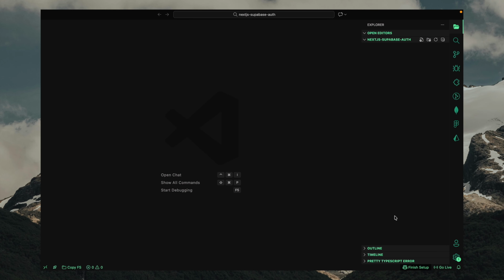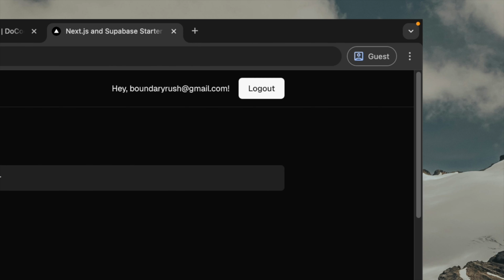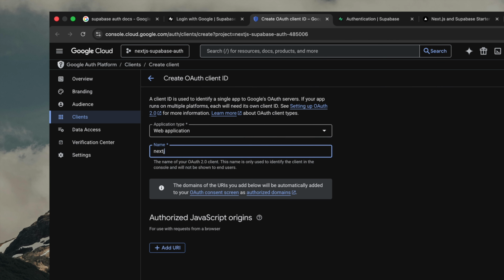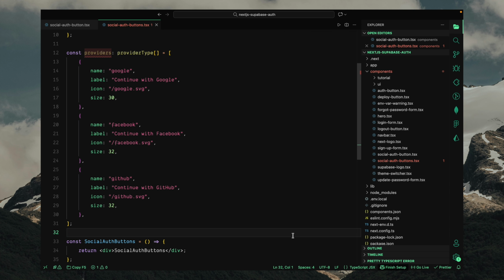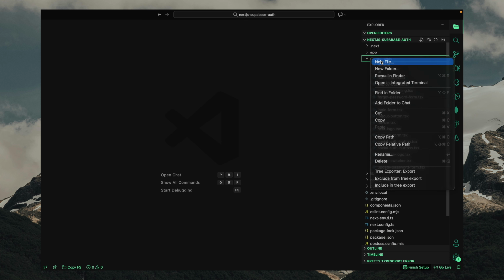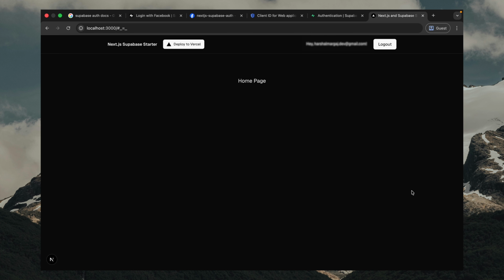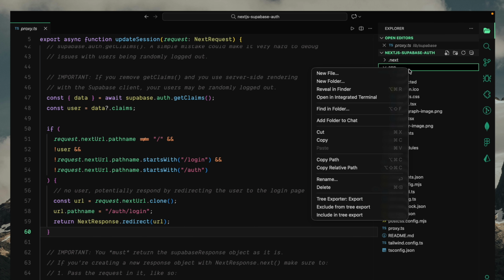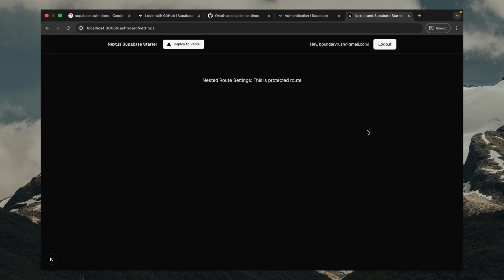Next.js Authentication | Supabase Auth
Next.js authentication using Supabase Auth is a clean and scalable way to handle email login, OAuth sign-in, and protected routes.

In this video, you’ll learn how to configure Supabase Auth in a Next.js App Router application, integrate Google, Facebook, and GitHub sign-in, and implement secure route protection in a structured way.

What you’ll learn:
🔸 Configure Supabase Auth in Next.js (App Router)
🔸 Email sign up & login flow
🔸 Google, Facebook & GitHub OAuth integration
🔸 Secure route protection
🔸 Proper auth structure for scalable apps

🕛 Timestamps:
00:00 Introduction
00:21 Configure Supabase Auth with Next.js (App Router)
02:34 Email Sign Up & Login
06:30 Google Sign-In Integration
15:00 Facebook Sign-In Integration
17:31 GitHub Sign-In Integration
19:08 Implement Route Protection

nextjs authentication,
supabase auth tutorial,
nextjs oauth google,
protect routes nextjs,